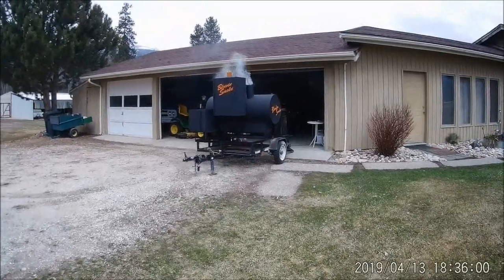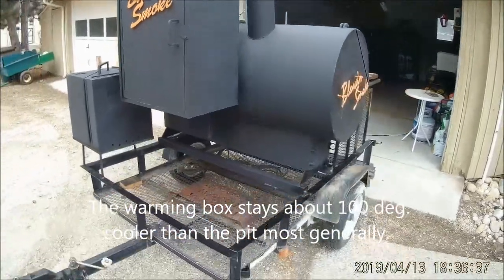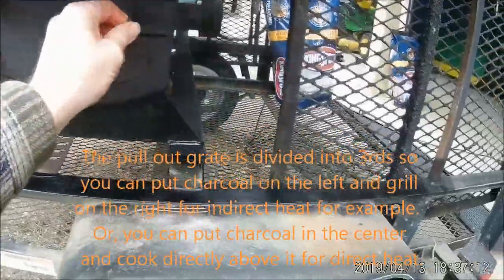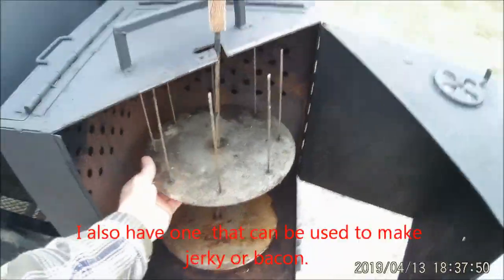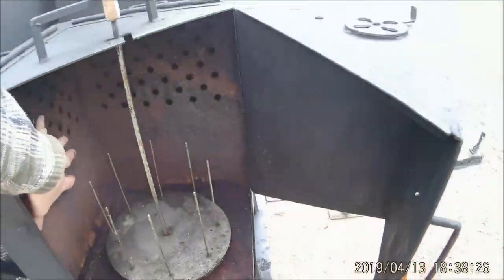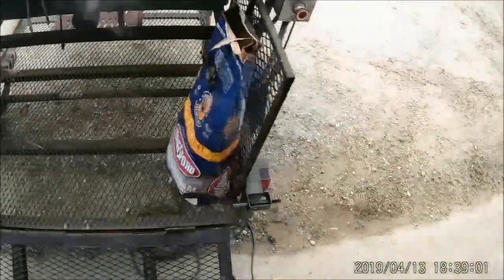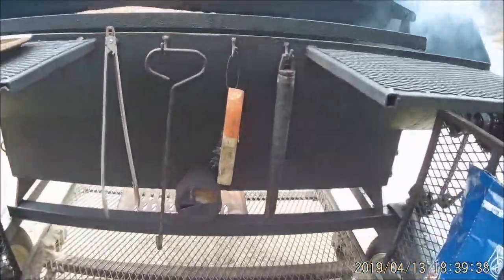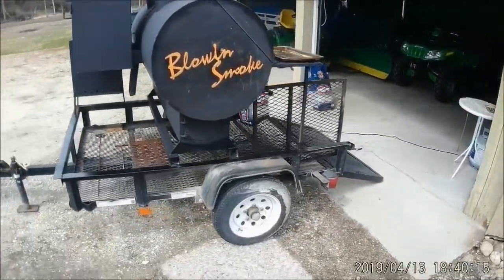VERTICAL BBQ ROTISSERIE AND GYRO SMOKER ON MY BBQ TRAILER. HOMEMADE.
Homemade BBQ Smoker.  It has two rotisseries (one vertical, one horizontal), and a warming box.  It can be converted to a grill by taking out the rotating grates and inserting stationary ones if you want.  Pit is 24" diameter and 5 feet wide.  Made in the USA.